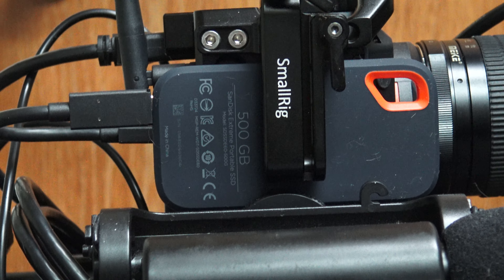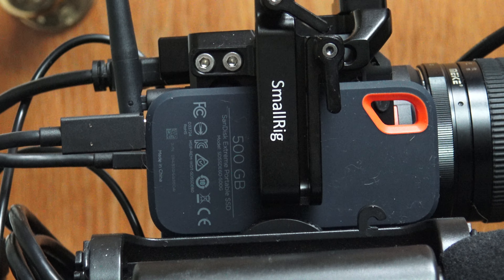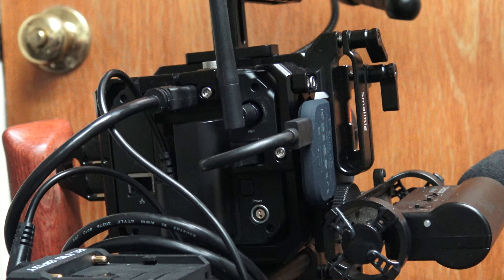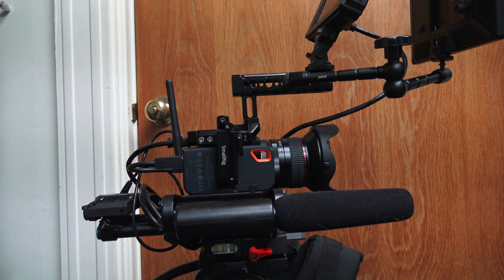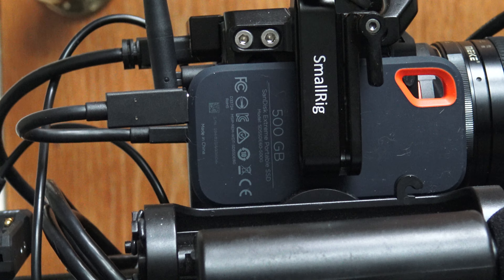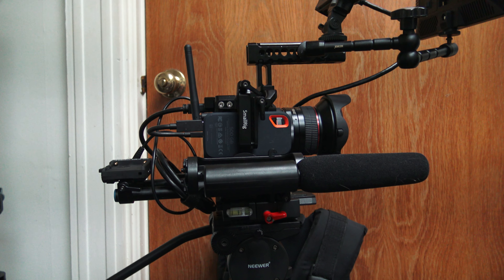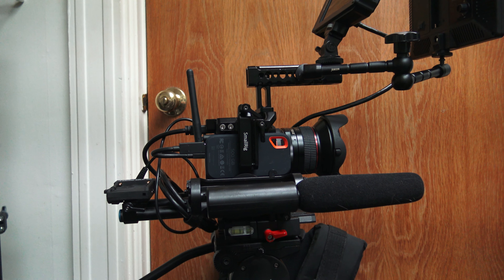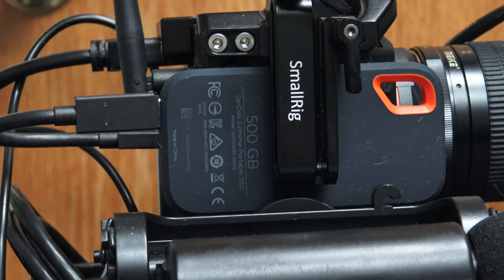Z CAM E2C / 500gb San disk extreme portable SSD. $69.99.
Okay if you wanted to know of other SSD drives that work ( If you can not get a T-5 ) with the Z CAM E2C / BMPCC 4K / well the San disk extreme portable SSD 500 gb will work. Also got it for $69.99 at Best Buy 7 hrs ago.